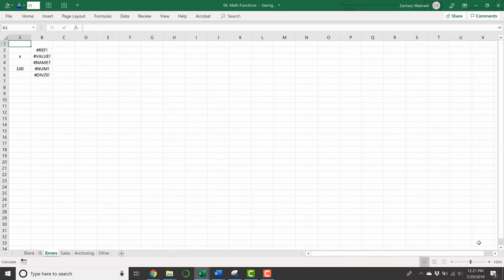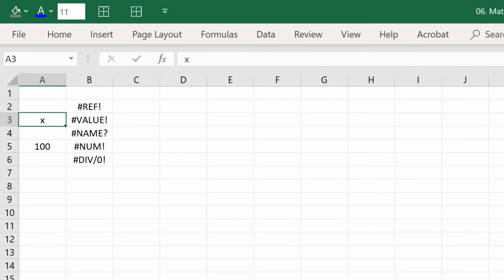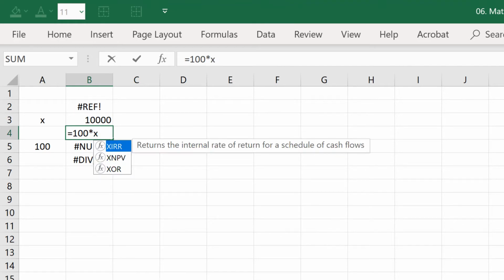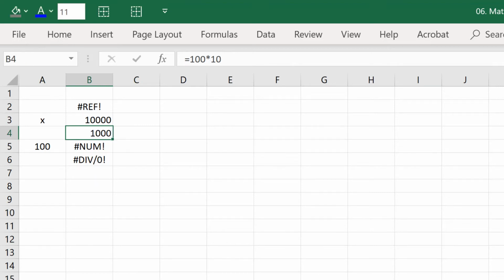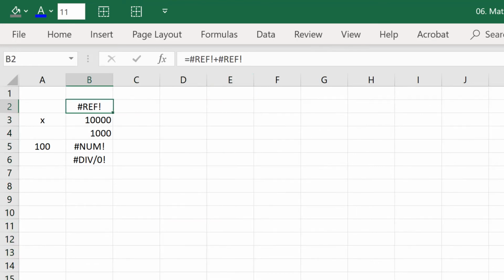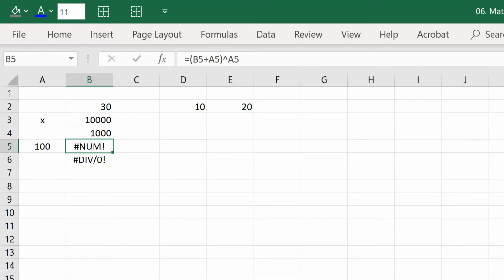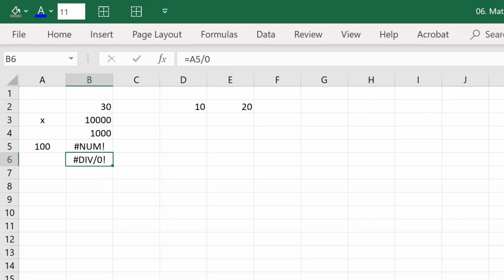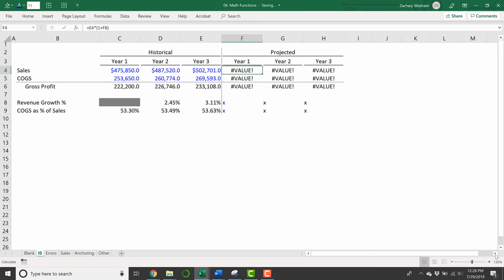WSO Excel Modeling Course: Errors